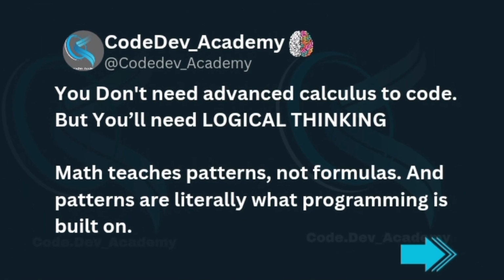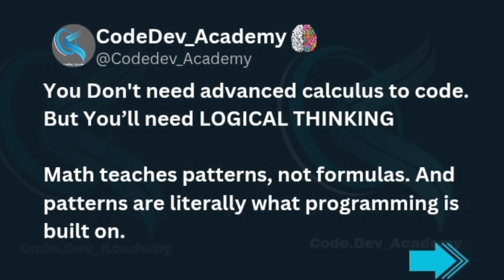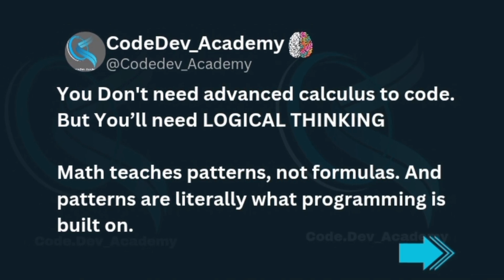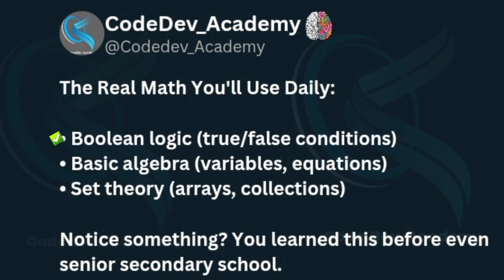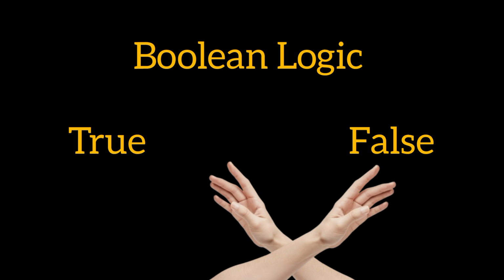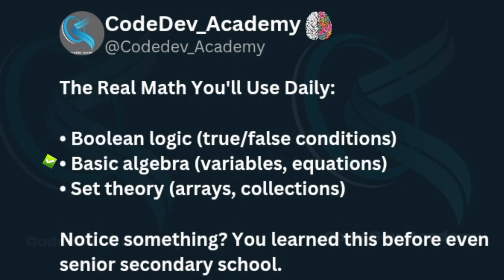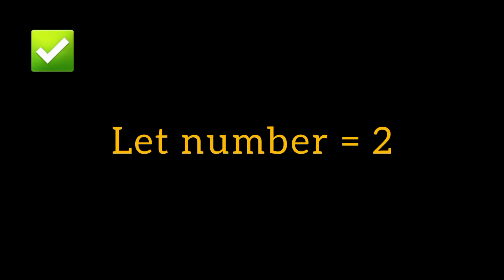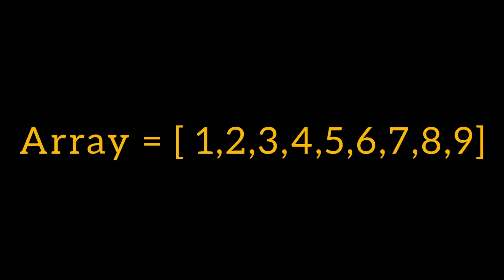Do You Need Math to Be a Programmer? (The Truth No One Tells You)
Do you really need to be good at math to become a successful programmer?
Most beginners believe coding is all about numbers and equations — but that’s a myth. In this video, I’ll break down what kind of math actually matters in programming, what doesn’t, and how understanding basic logic can take you further than calculus ever could.

You’ll learn:

Why logical thinking matters more than advanced math

The real math you use every day as a web developer

When advanced math actually becomes important

How coding can make math easier to understand